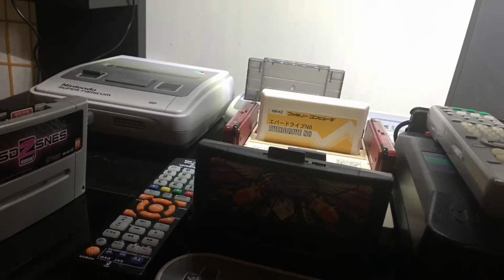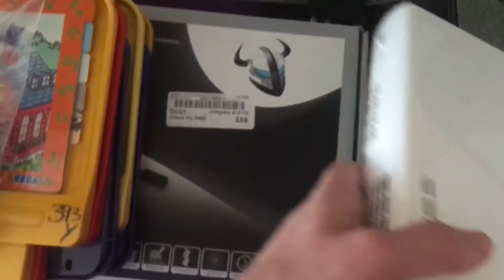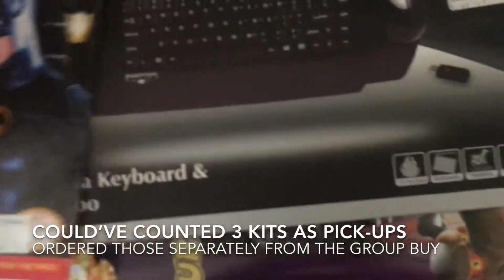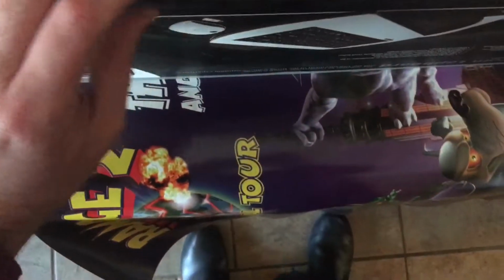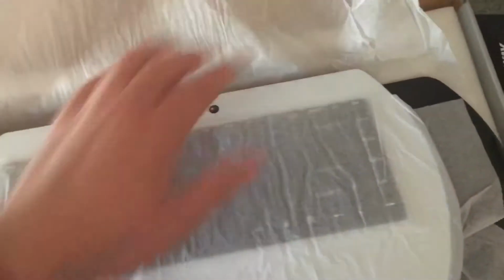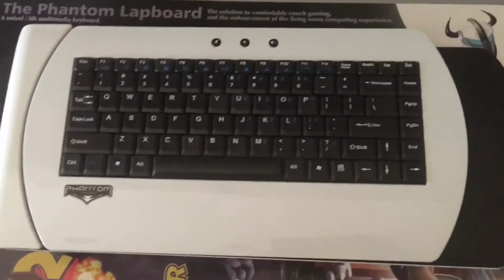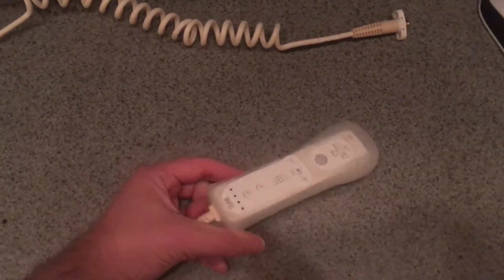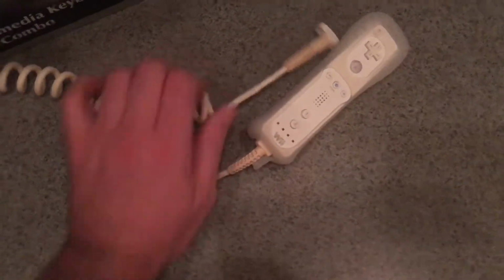Mar ’18 pick-ups ft. Wii U kiosk console, Phantom Lapboard unboxing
I was a bit late getting this uploaded so I added a bit of week 2 to the end.